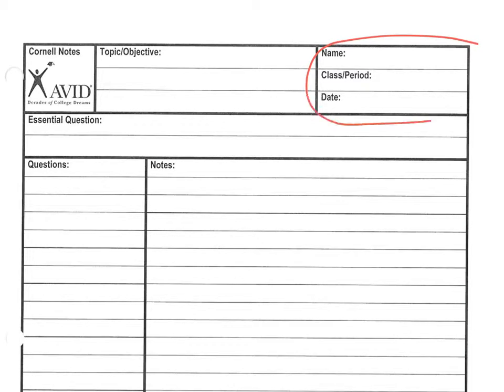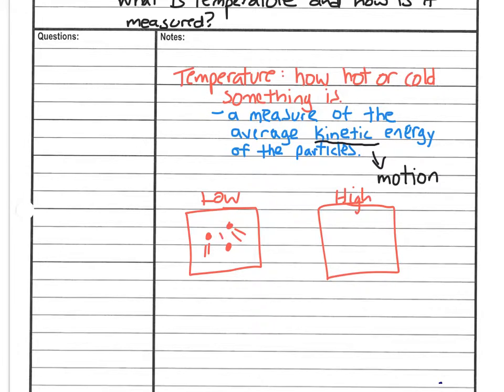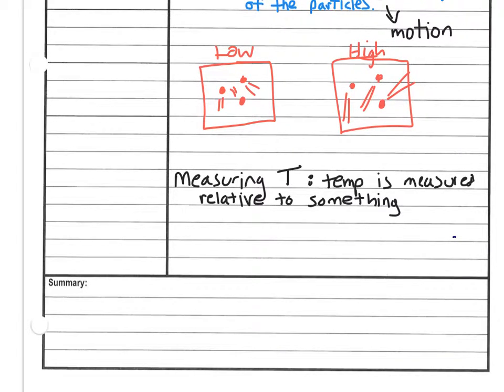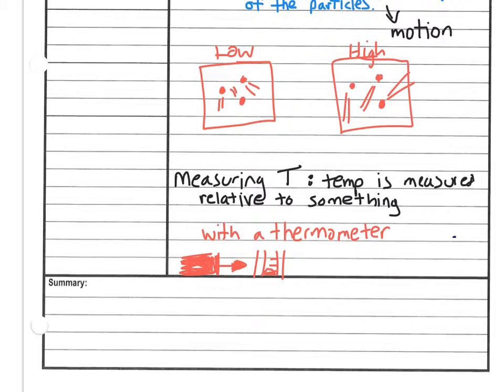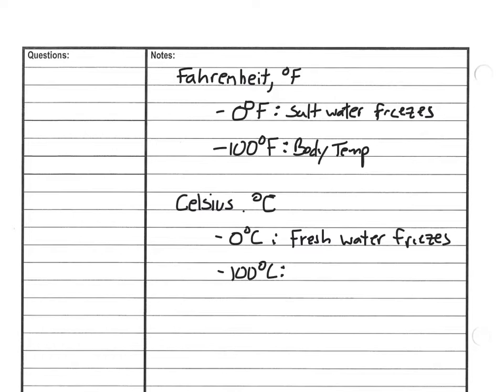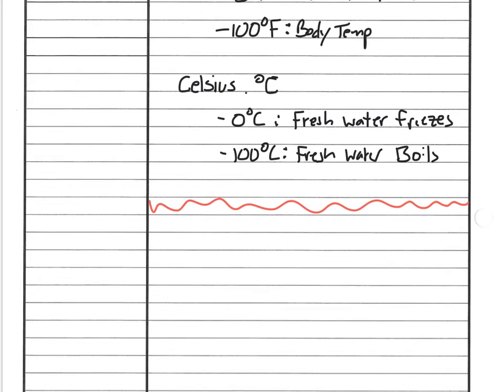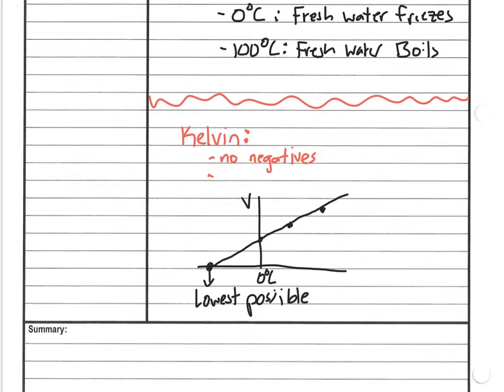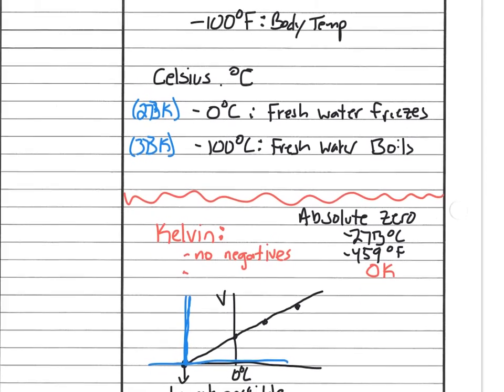Temperature Scales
This video discusses what temperature is and how it's measured.